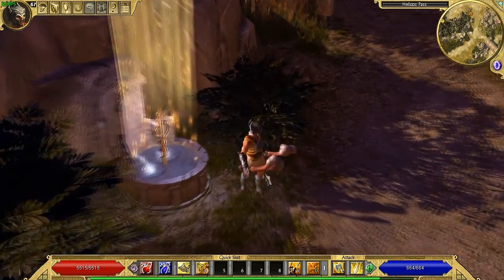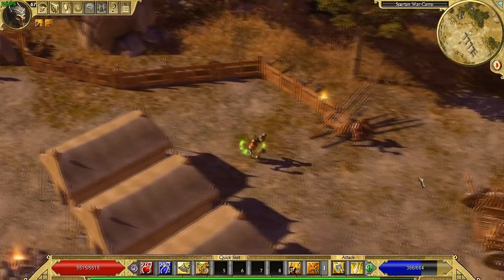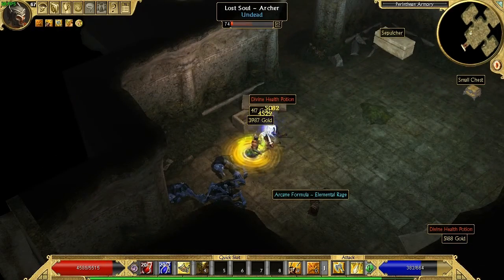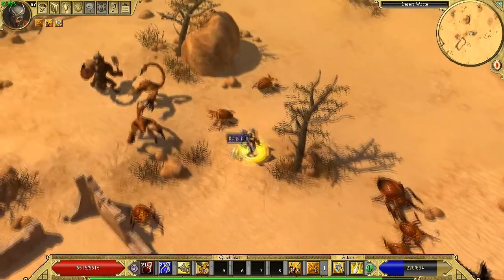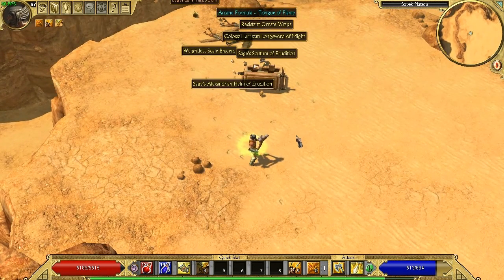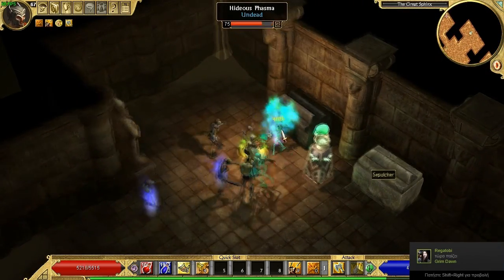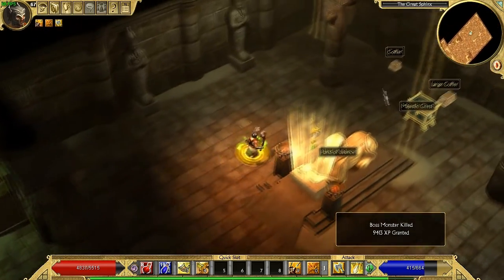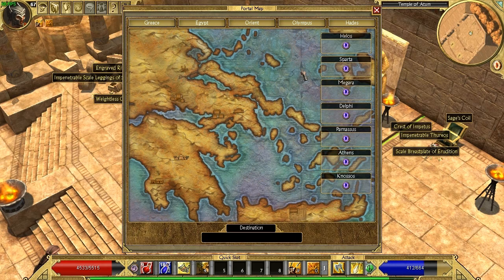Titan Quest Anniversary The CB6 Farming route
Here is one more farming route for Titan Quest Anniversary! It includes 6 areas to farm this is why it is called CB6!